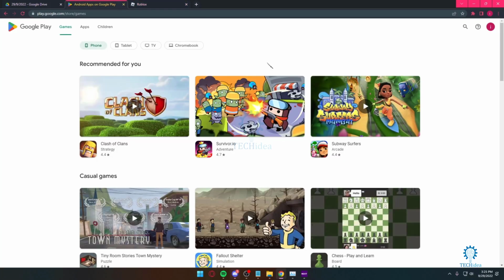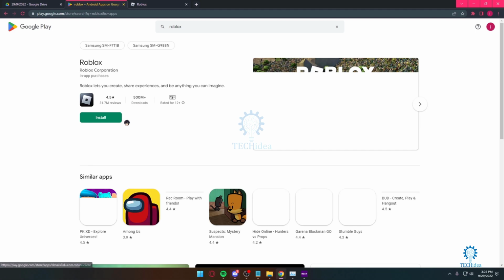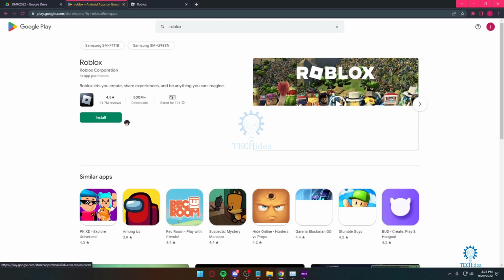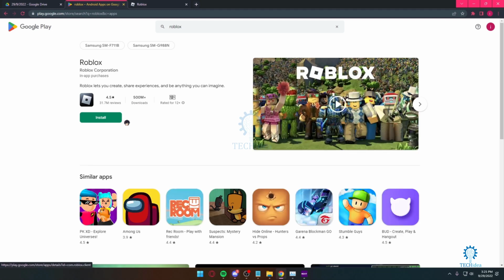How to Play Roblox on School Chromebook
Want to play Roblox on your school Chromebook? In this video, I'll show you how to get started and what you need to play Roblox on a school Chromebook.